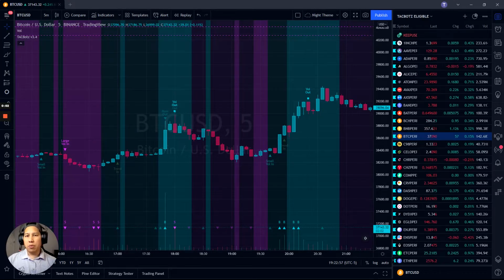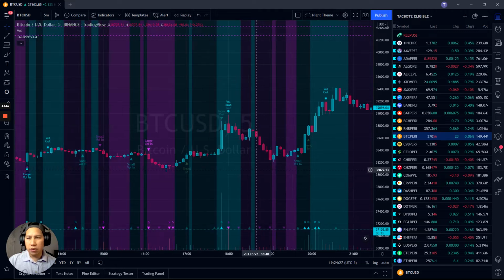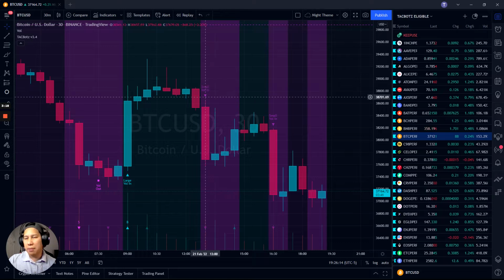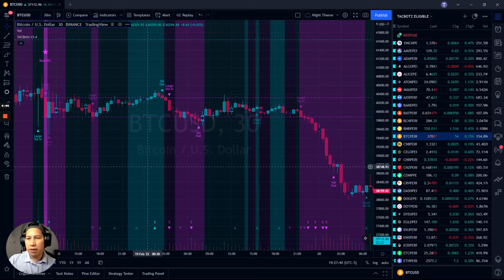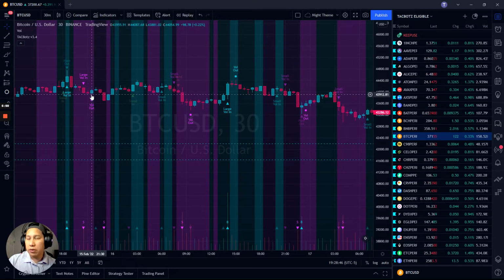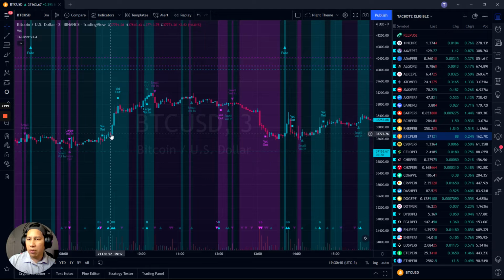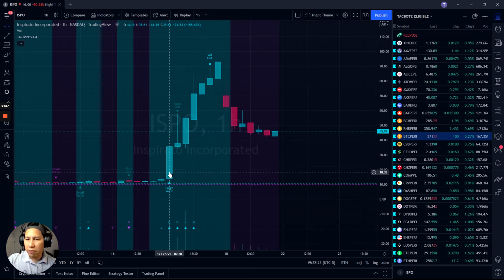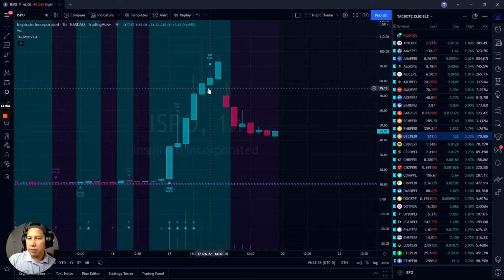TACBOTZ v3 4 Walkthru 21 February 2022